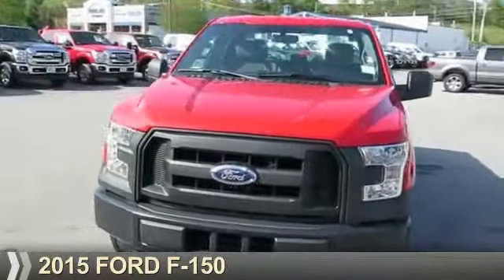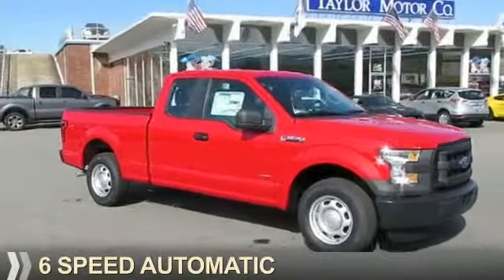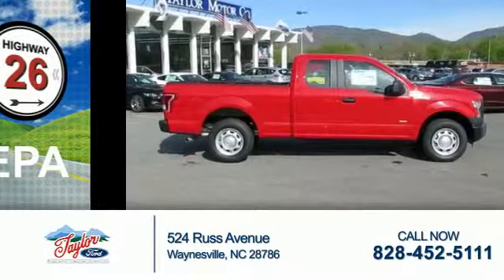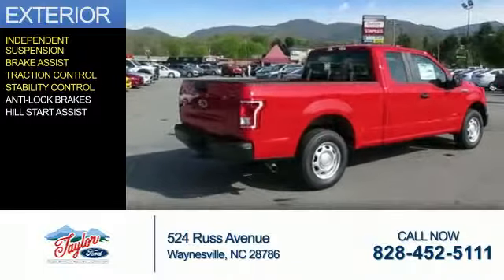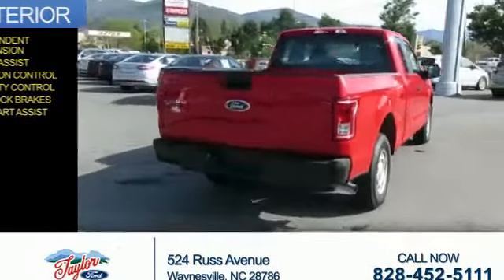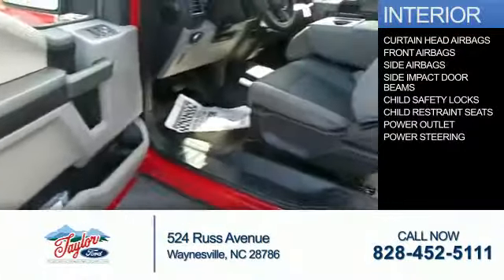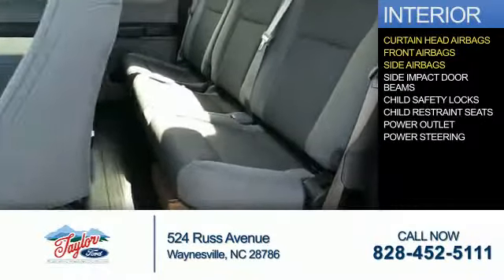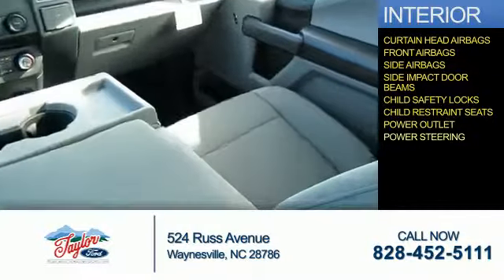2015 Ford F-150 T15140 - Waynesville NC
Year: 2015
Make: Ford
Model: F-150
Trim:
Engine: 2.7 liter 6cylinder 2WD
Transmission: 6-Speed Automatic w/OD
Color:
Mileage: 2
Address:
VIN:1FTEX1CP0FFA37443